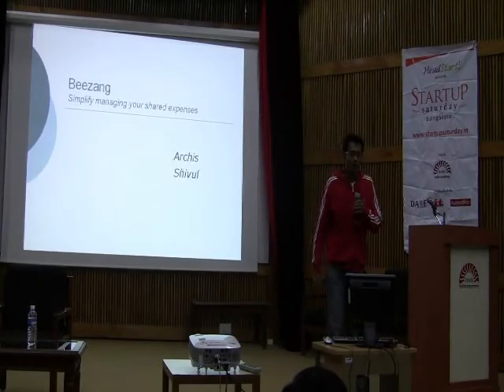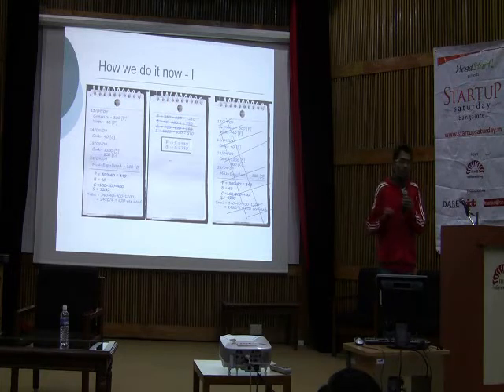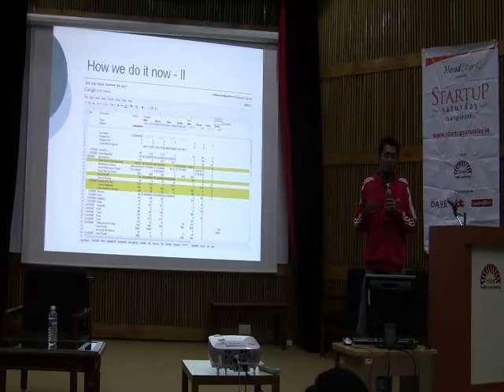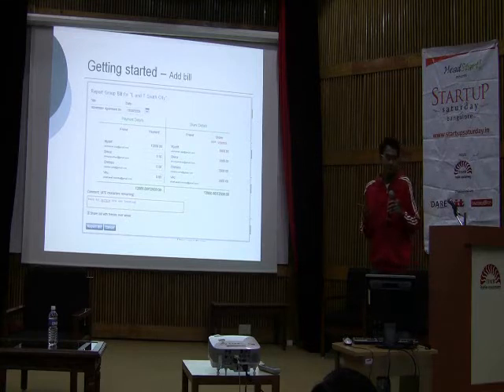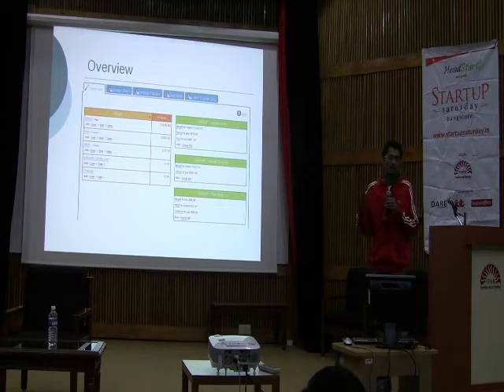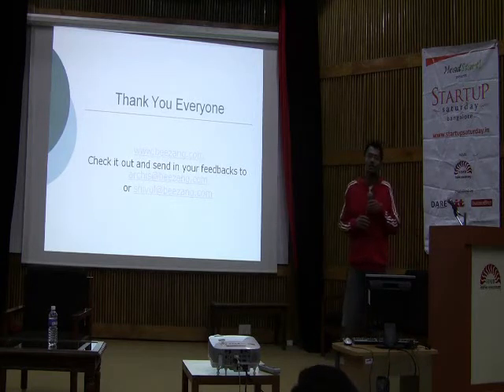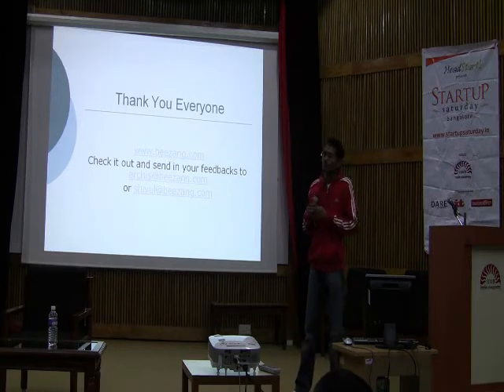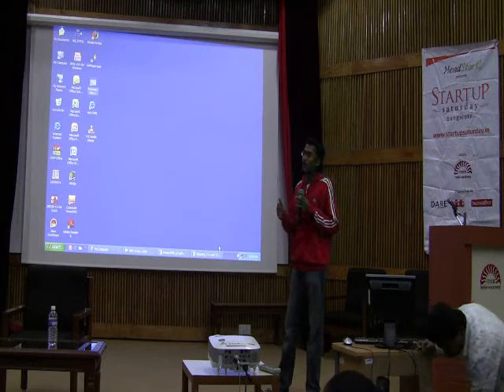beezang.com at Startup Saturday Bangalore on Nov14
Archis speaks about beezang.com at Startup Saturday Bangalore on November 14, 2009